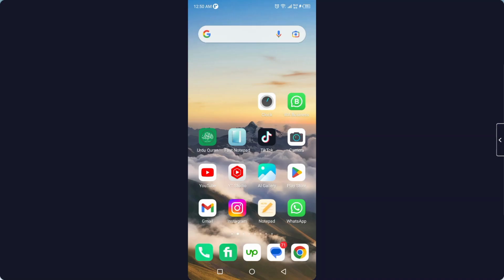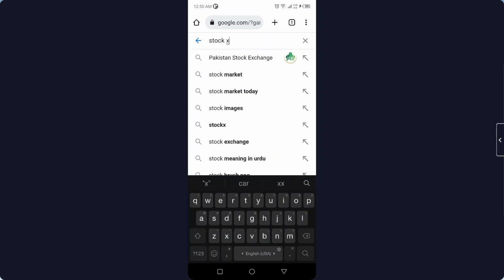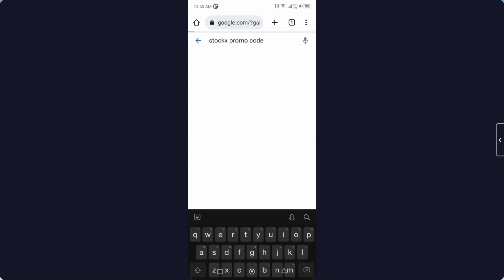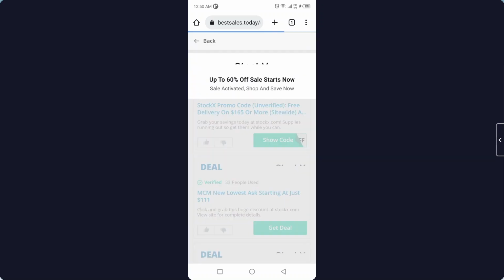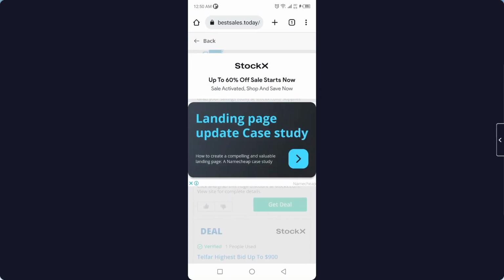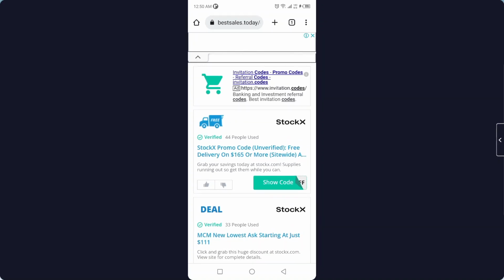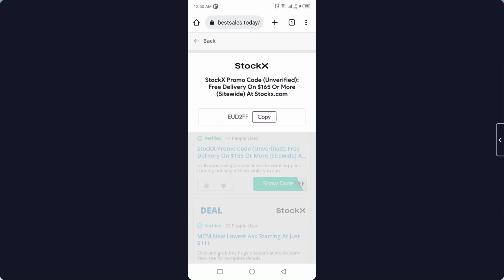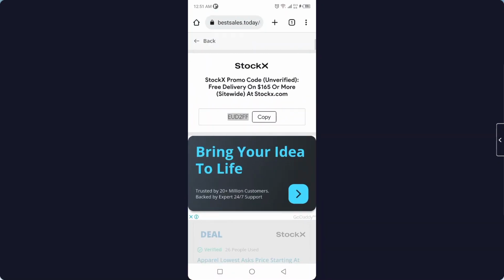Stock X Coupon Codes | Get Stock x promo code every month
Welcome to our tutorial on how to get a StockX promo code every month! In this video, we'll show you step-by-step how to take advantage of StockX's monthly promotions and discounts to save on your favorite sneakers and streetwear.

Whether you're a seasoned collector or just starting out, these tips will help you score some amazing deals on your favorite brands. We'll also share some insider tricks for finding the best promo codes and how to use them to your advantage. So if you want to save money on your next StockX purchase, be sure to watch this tutorial all the way through!